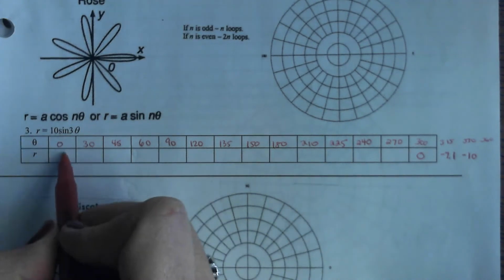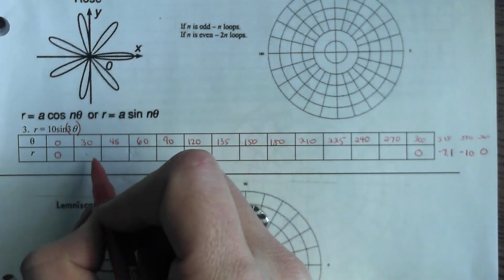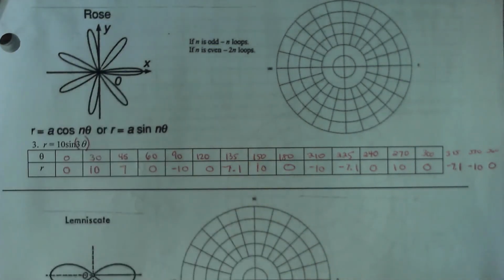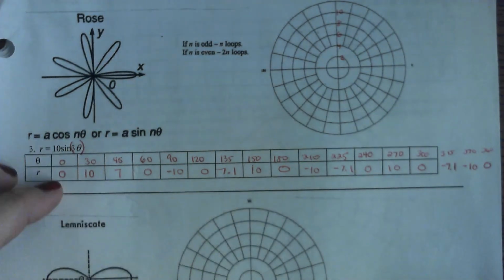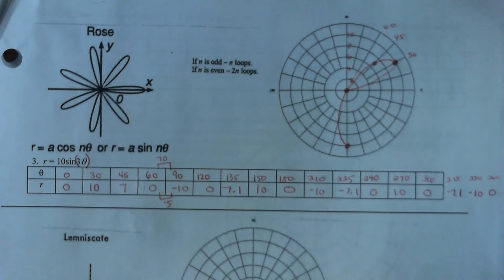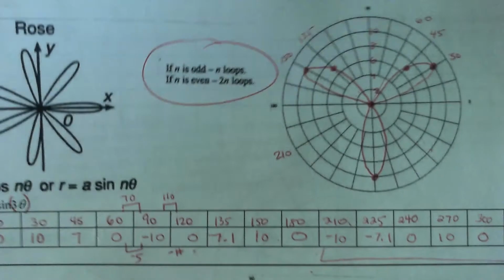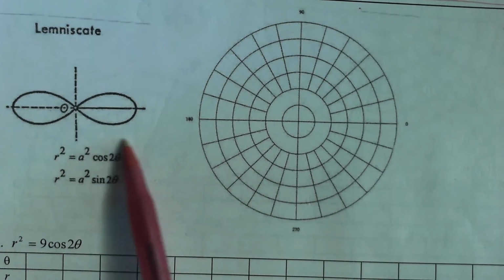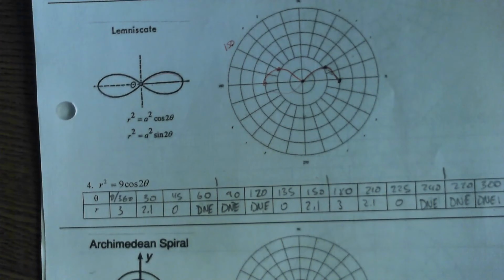12/19 Sr PreCalc Polar Graphing Cont'd